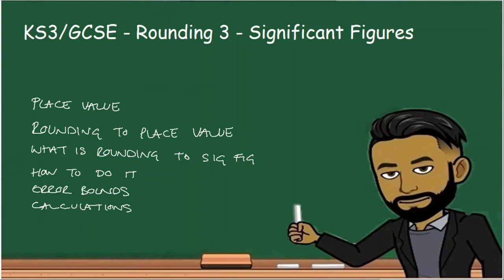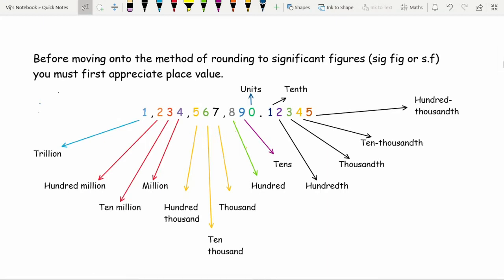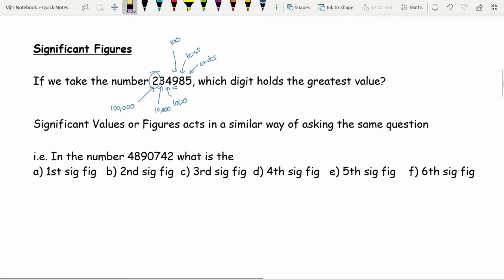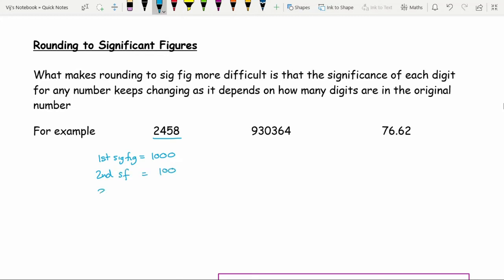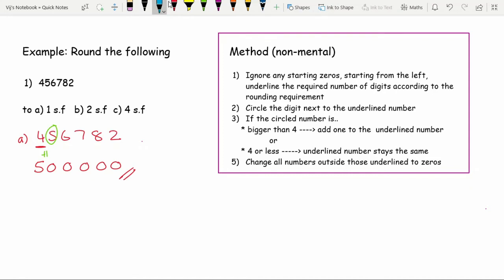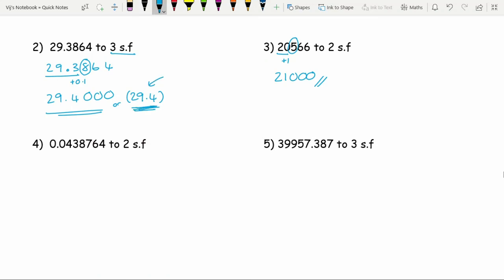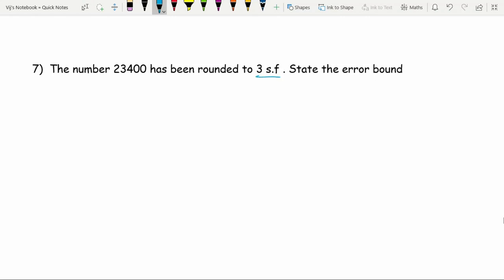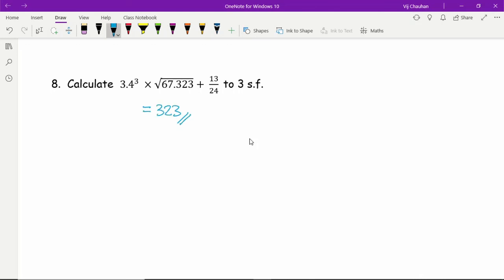KS3/GCSE Maths - Rounding 3 : Significant Figures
This video goes over the concept of rounding to significant figures.
It also goes over place value and error bound questions relating to sf.